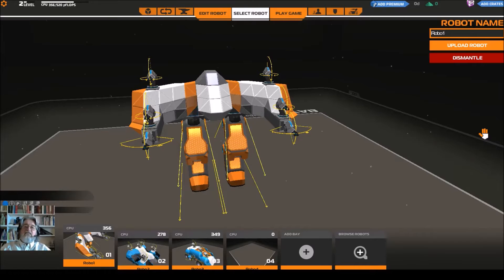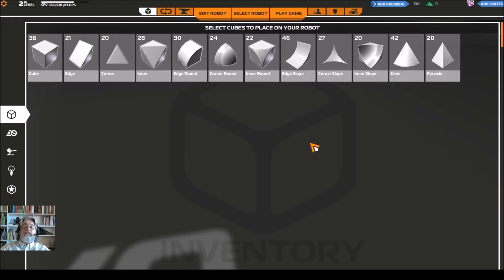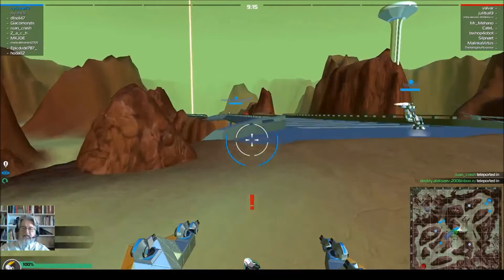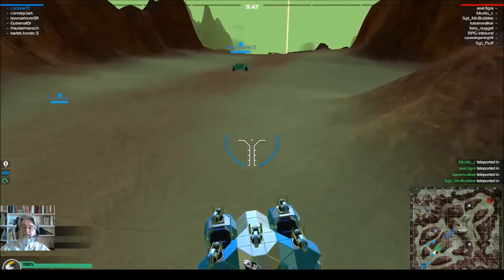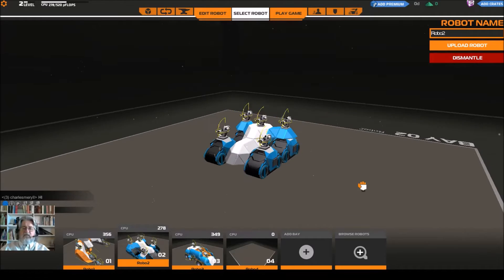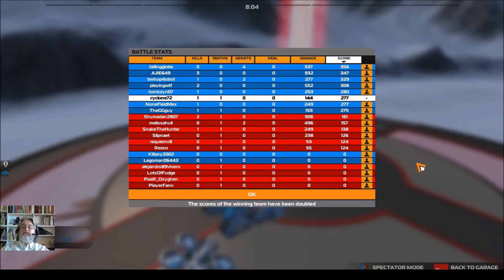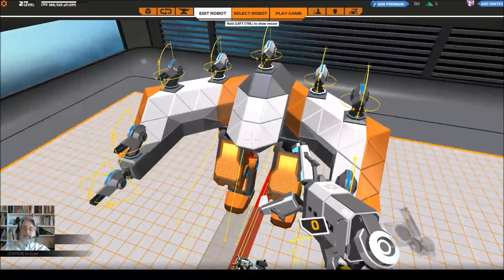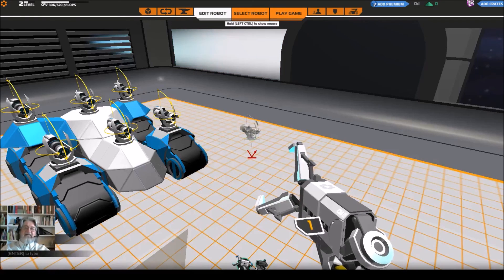ROBOCRAFT NOOB 1 - BACK TO THE BEGINNING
This is a new account and a new beginning.  Let's see what it is like to be a new player in Robocraft.